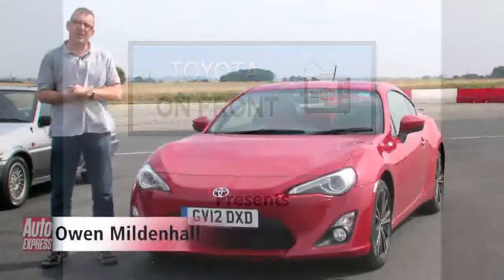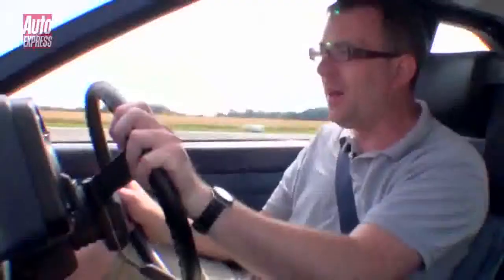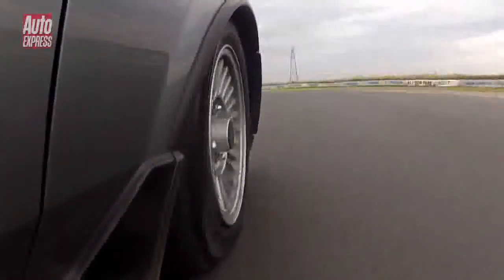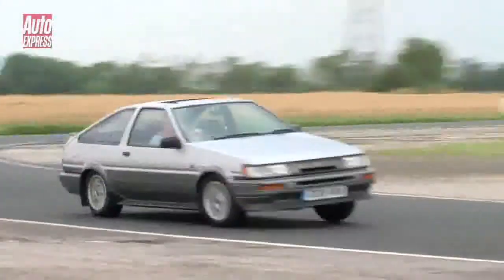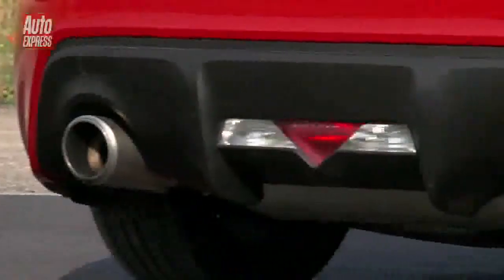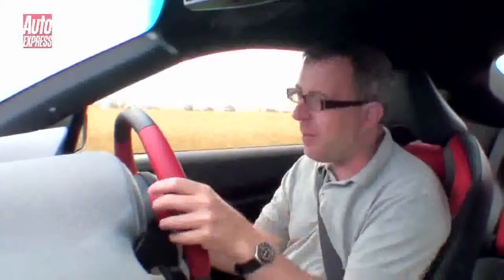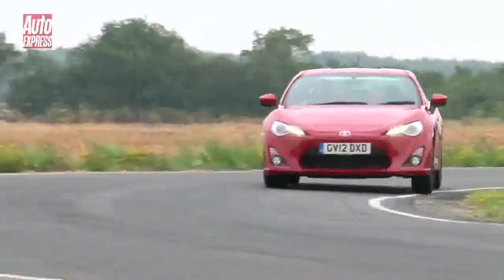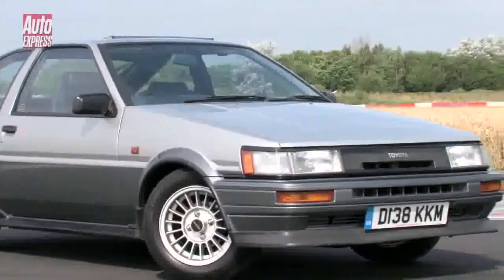Toyota AE86 vs GT 86 review | Toyota on Front